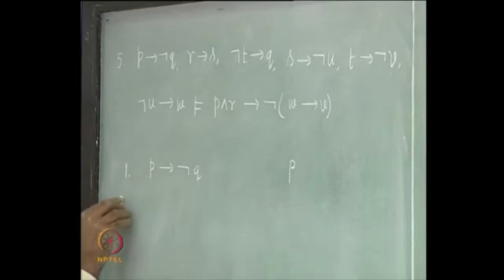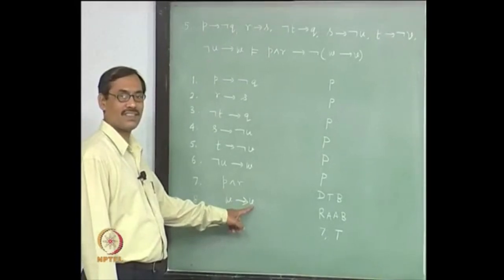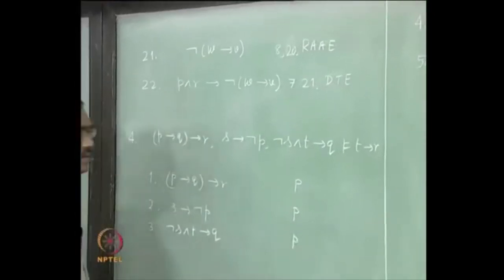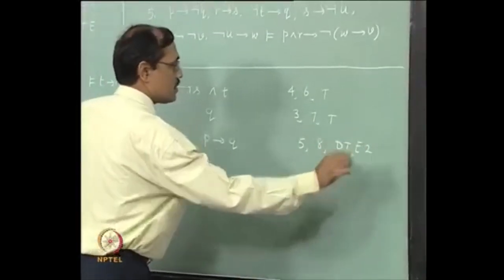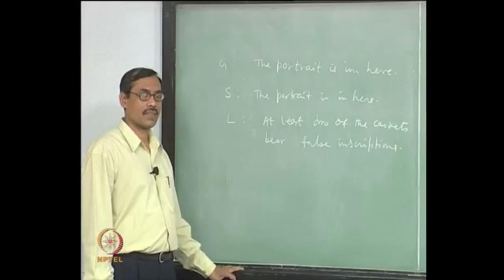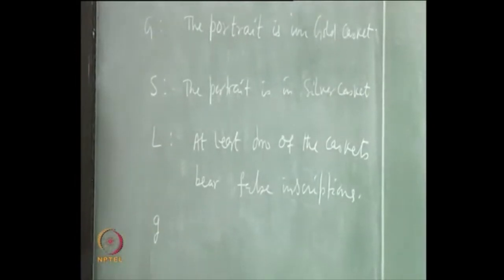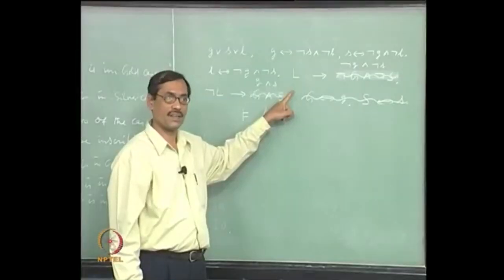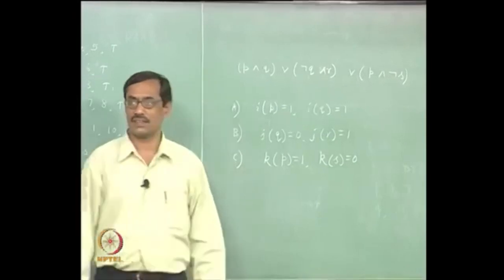More Informal Proofs